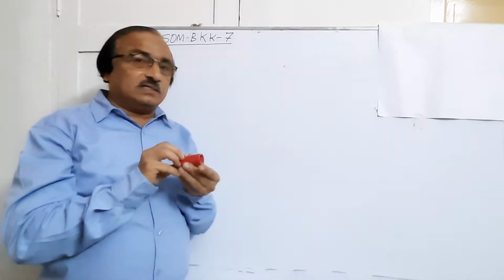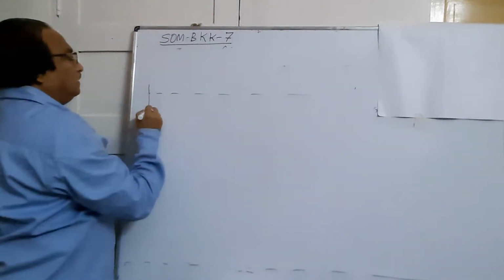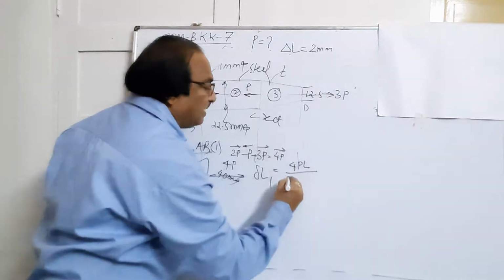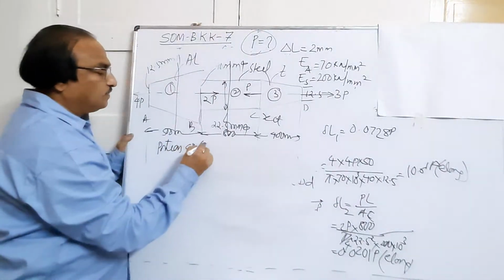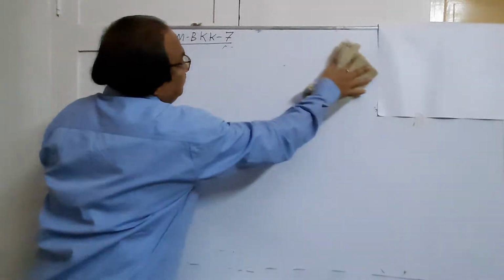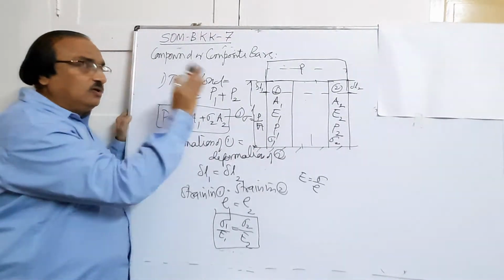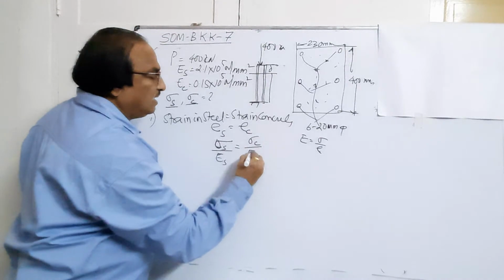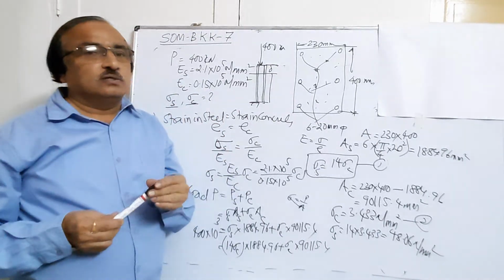SOM BKK STRESS STRAIN 7: By Author B K KOLHAPURE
Video deals with how to Determine the Stresses in Compound bars and also in Compound Nut and Bold enclosed by Tube.